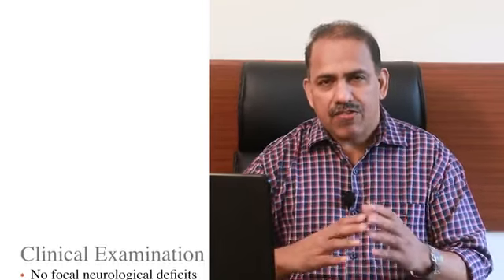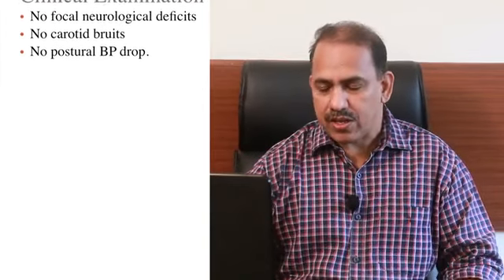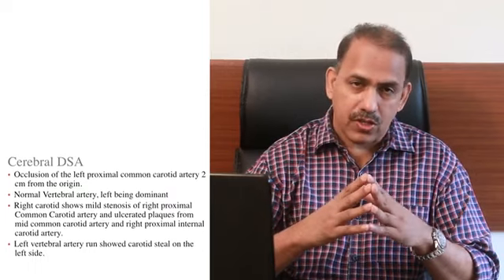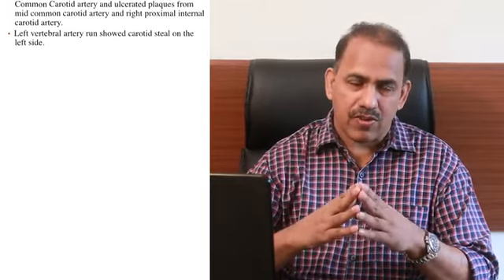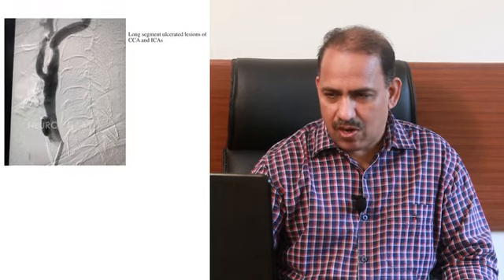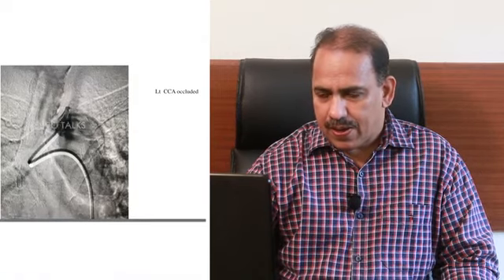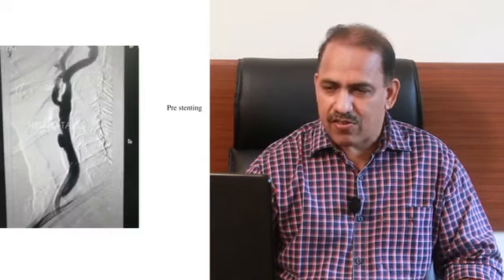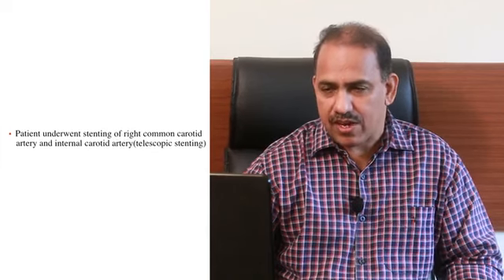Interesting Case 3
Carotid steal is hardly ever described and post radiation stenosis of blood vessels is  rather common. here a patient came with recurrent transient ischemic attacks and  DSA showed occlusion of left common carotid artery and long segment stenosis ,this was successfully  treated with telescopic stenting.